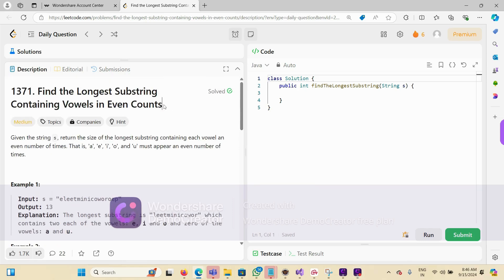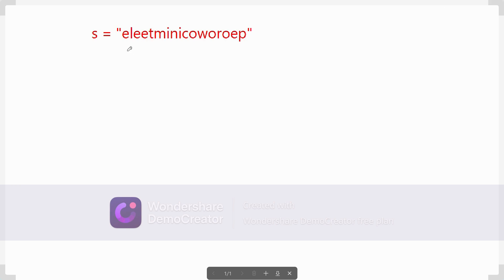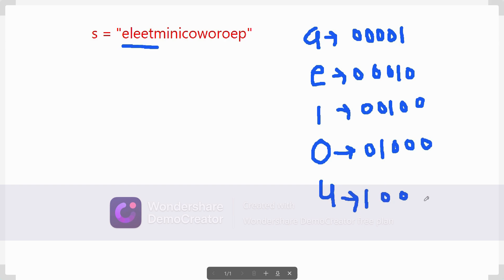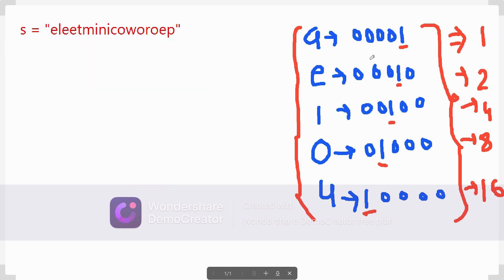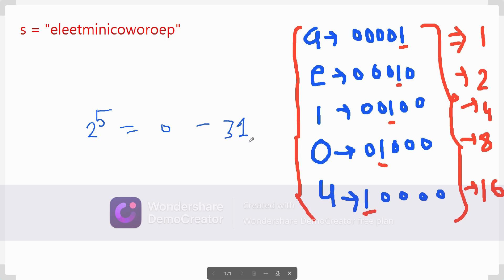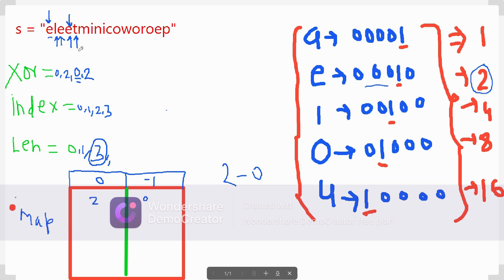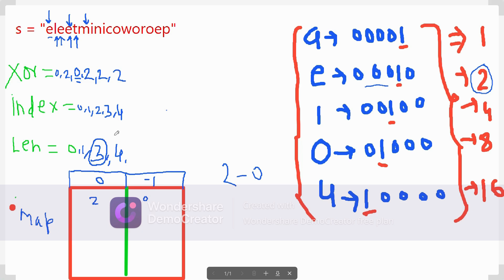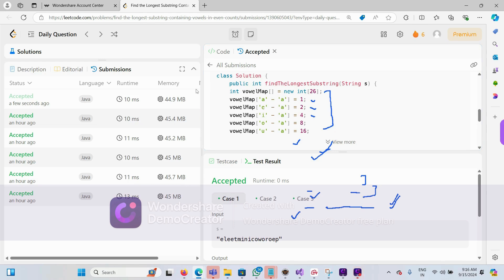Find the Longest Substring Containing Vowels in Even Counts| Leetcode 1371 | MUST DO bit DSA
we are Given the string s, return the size of the longest substring containing each vowel an even number of times. That is, 'a', 'e', 'i', 'o', and 'u' must appear an even number of times.

My Approach is simple, i am just assigning each vowel a number a=1, e=2, i=4, o=8, u=16 and this makes a five bit number which can have 32 possible values, now for all the vowels i would calculate the XOR value, at any point of time if i find this XOR value were already seen that means the particular vowel was already occurred sometimes, i would keep on store the first occurrence and then would get the diff max value and at the end i would have highest value.

1371. Find the Longest Substring Containing Vowels in Even Counts
Leetcode 1371. Find the Longest Substring Containing Vowels in Even Counts
what is bit masking
how to master bit manipulation
bit masking usages
bit Masking in DSA
leetcode questions on Bit Masking